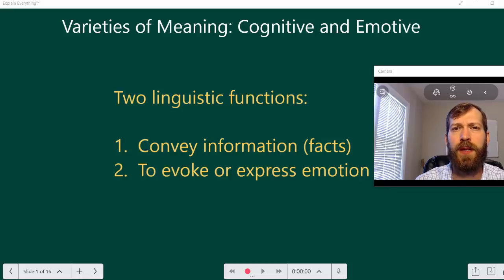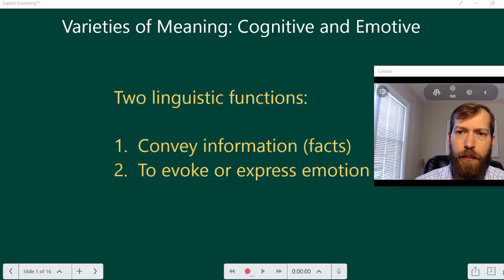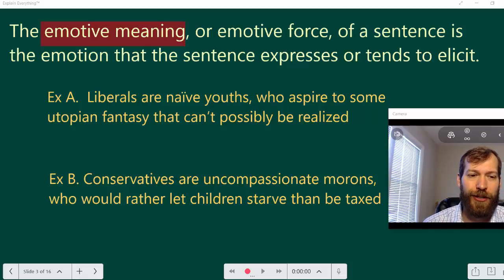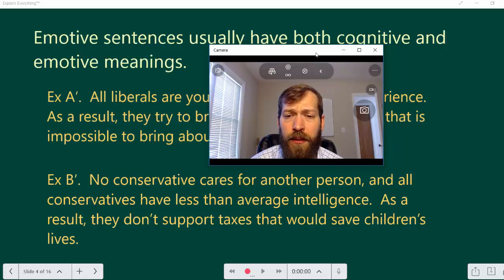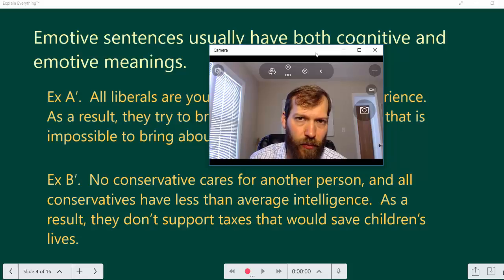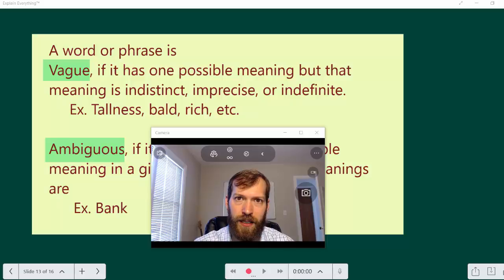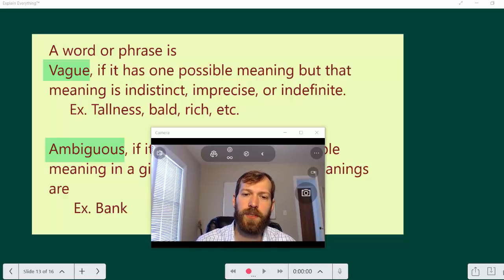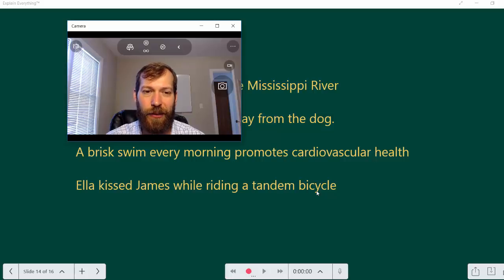Critical Thinking - 2.1 Cognitive and Emotive Meaning